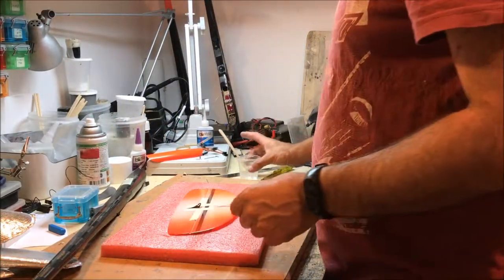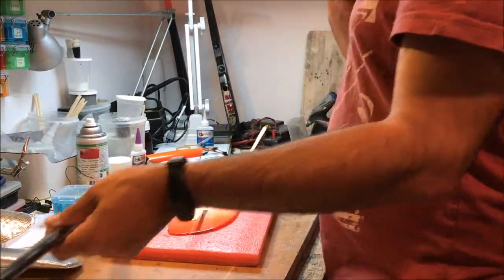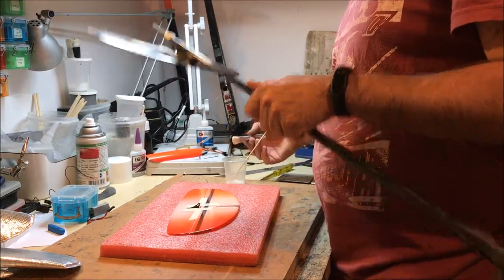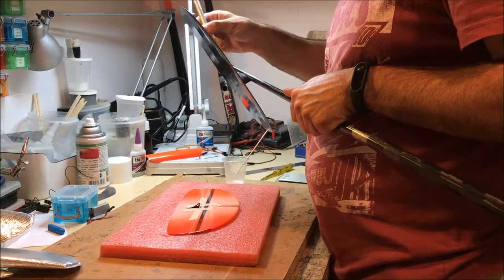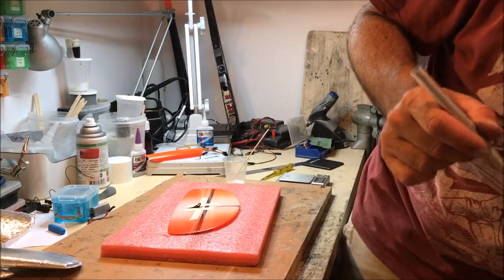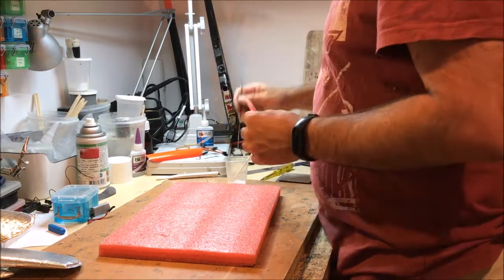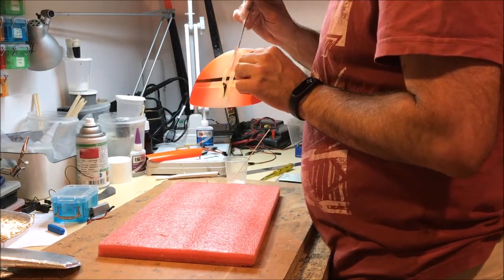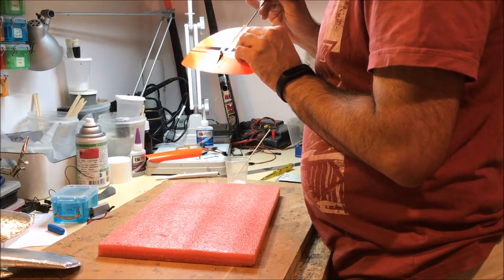Vortex 3 building instructions - chapter 7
Vortex 3 building instructions - chapter 7 -  Gluing the rudder onto the fuselage